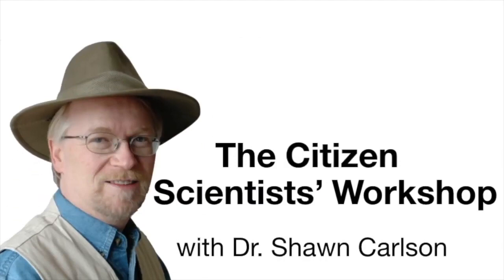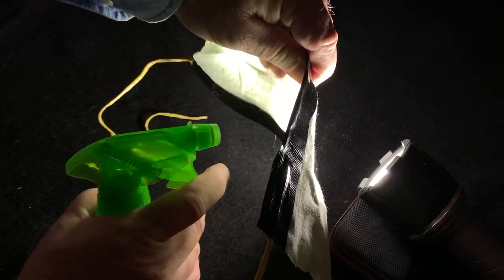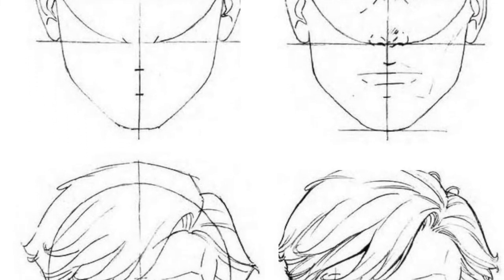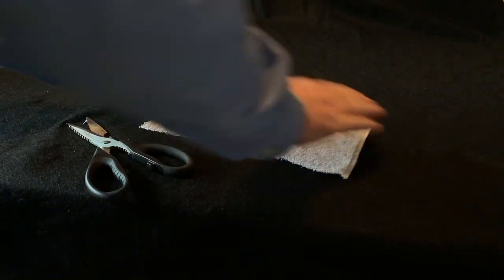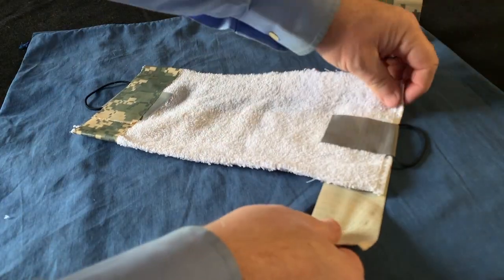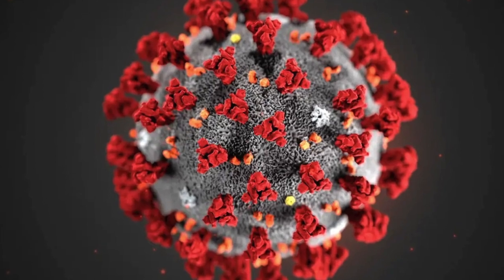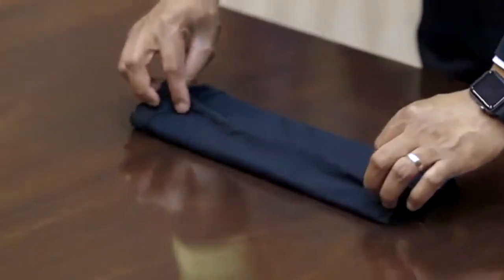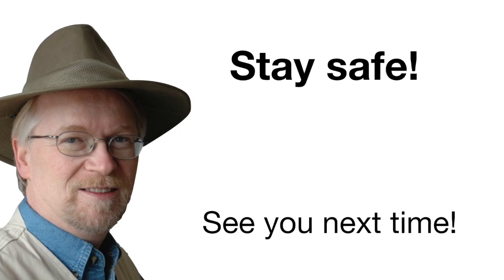Test Your Face Mask! + Simple Face Mask Build + SUPER SCIENCE PROJECT By Dr. Shawn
In this video renowned science educator Dr. Shawn* shows you how to easily test, construct, and maintain face masks that will protect you and your family no matter how many zombies may come knocking at your door.  Intended for anyone who makes or wears face masks. Note: Testing face masks is a SUPER SCIENCE PROJECT for housebound kids!

*Shawn Carlson holds a Ph.D. in nuclear physics from UC Los Angeles. He is the founder of the Society for Amateur Scientists, LabRats Science Education Program, and Engagement Education. His work has been featured in numerous national publications. He is a former columnist for Scientific American and Make magazines, and a winner of the MacArthur "genius" Prize for his innovative approaches to inspiring people to love learning STEM.